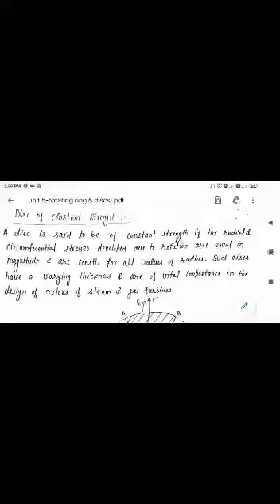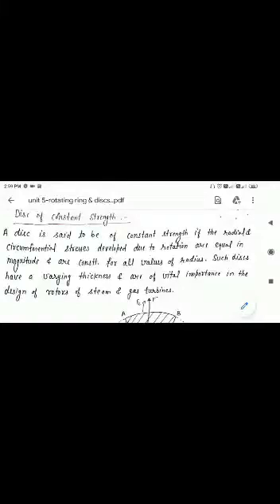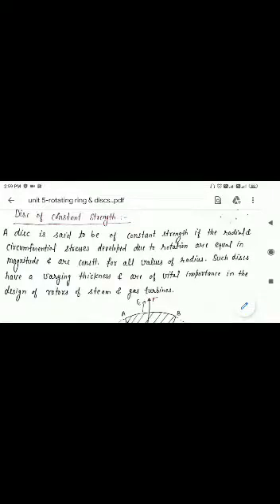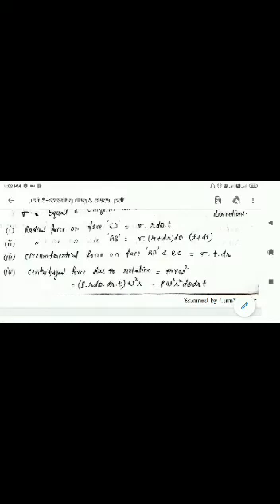Disc of uniform strength Adv SOM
This video is related to a topic of Advanced Strength of Material for JC BOSE University of Science and Technology, Faridabad.